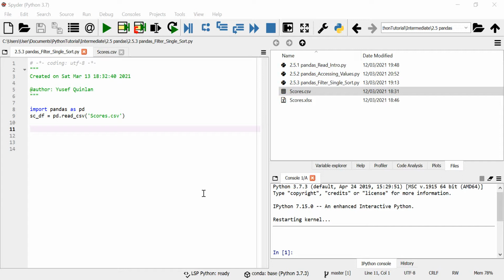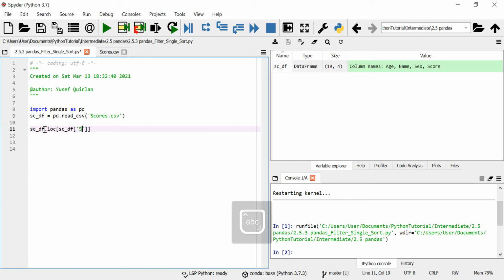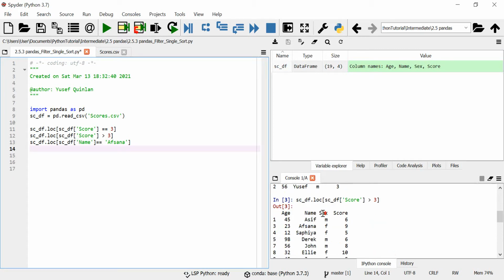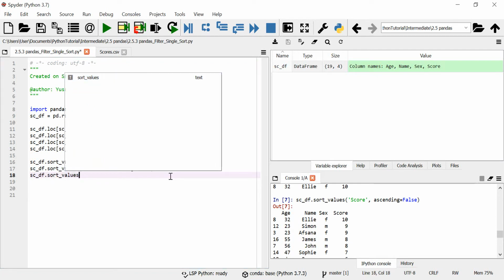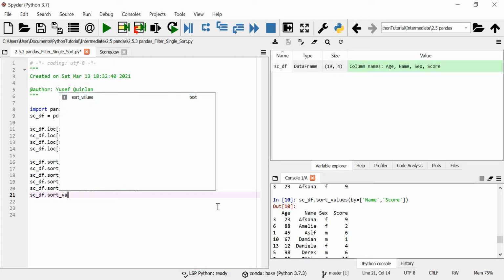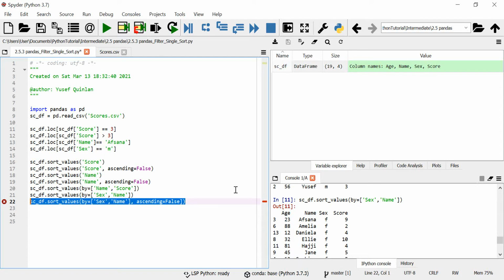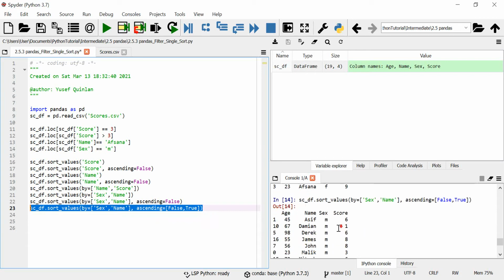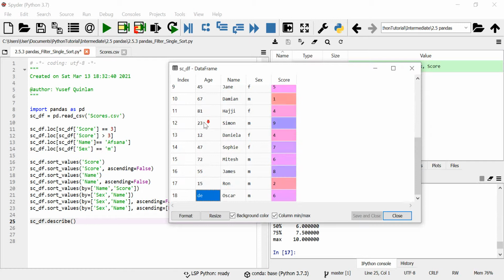Python Tutorial 2.5.3 pandas Filter Single Sort